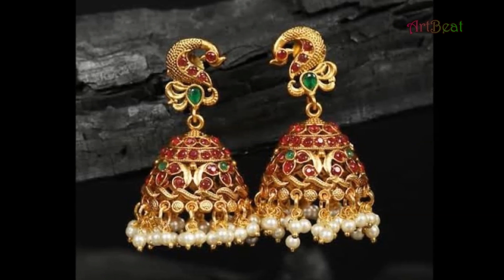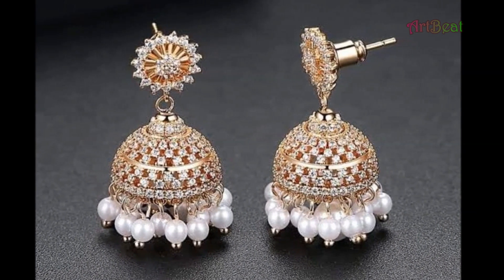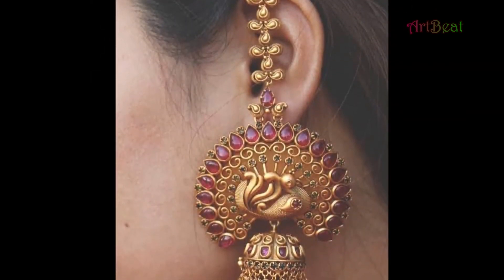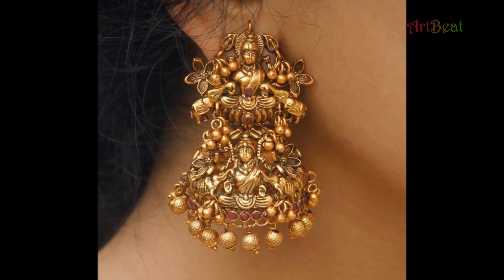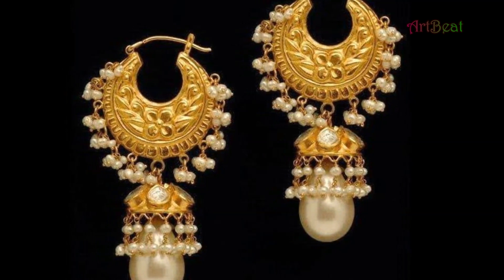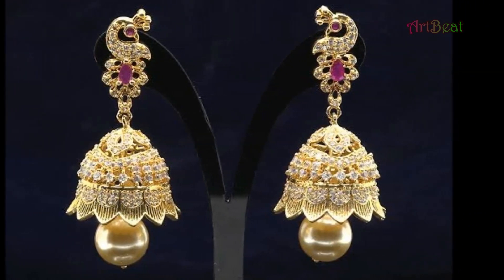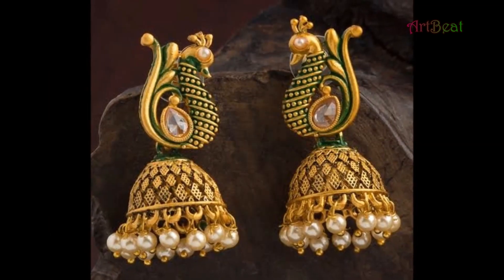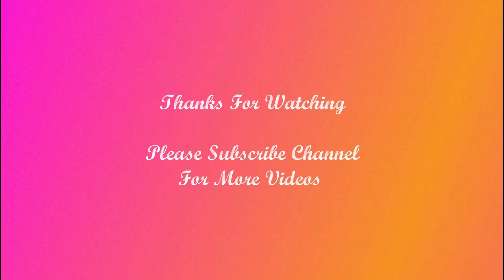New Beautiful Designer Gold Earrings Designs - 1 gram Gold Peacock Design Earrings Collection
Please Support Us and Share it with your FriendsBeautiful Designer  Earrings Designs. Peacock Design Gold Earrings Collection. Latest  Earrings Designs. Simple earrings designs. Latest amazing earrings collection.